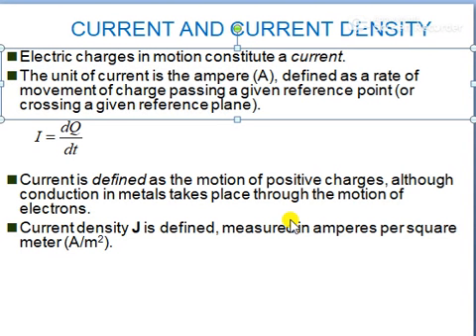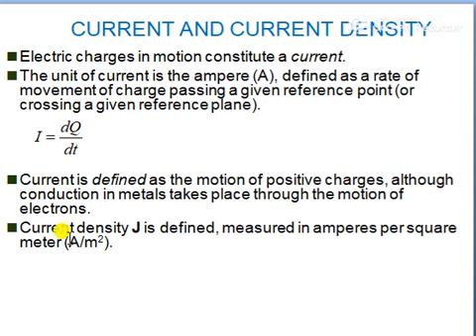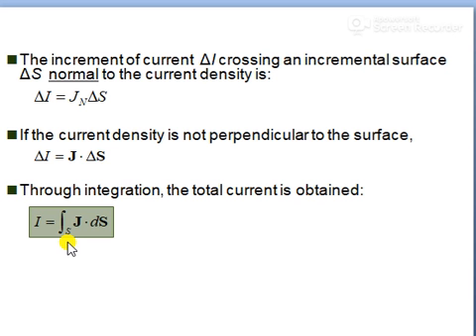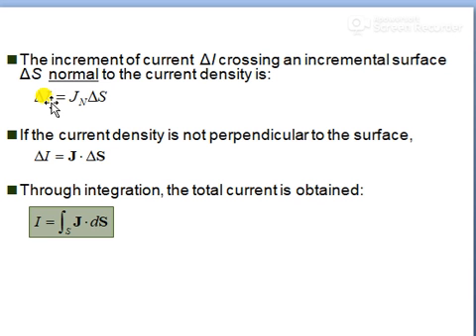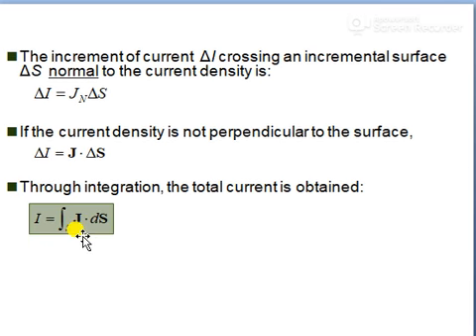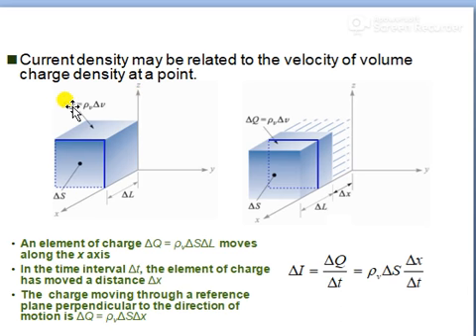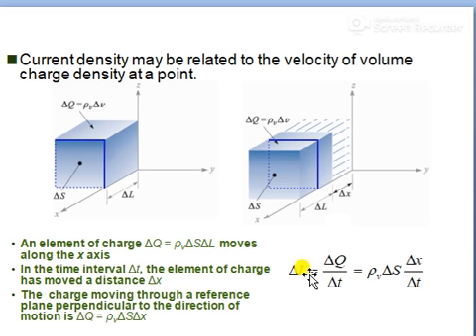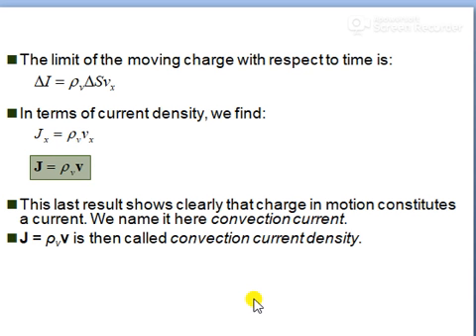Current and current density